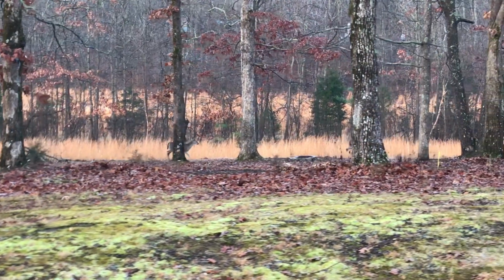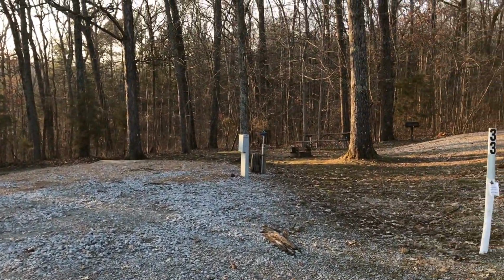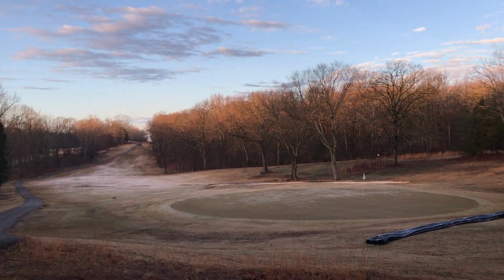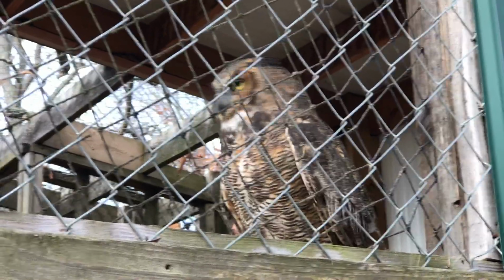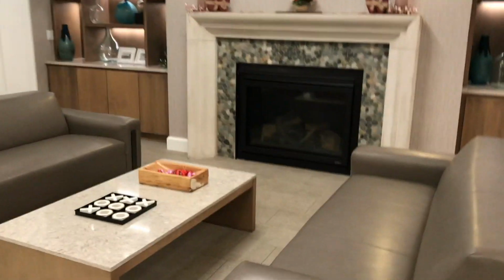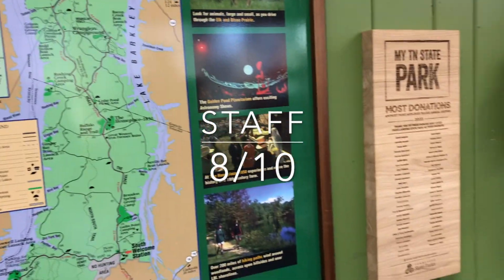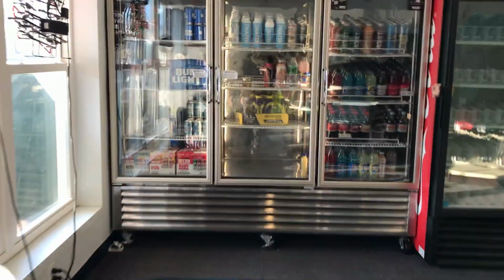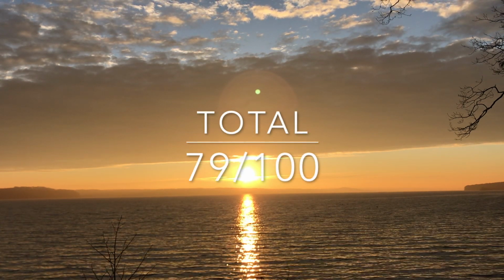Paris Landing State Park | Exploring Every Tennessee State Park | Ep. 16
Located along Kentucky Lake / The TN River, this park offers several camping options and a LOT of activities. Check it out!